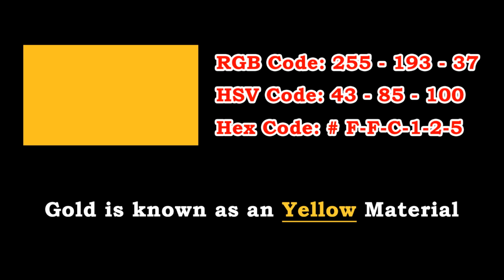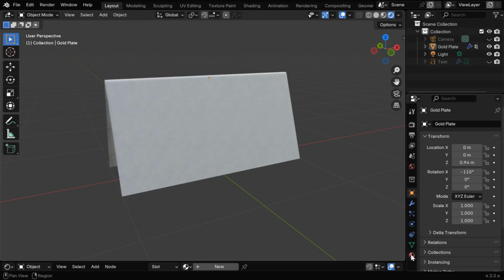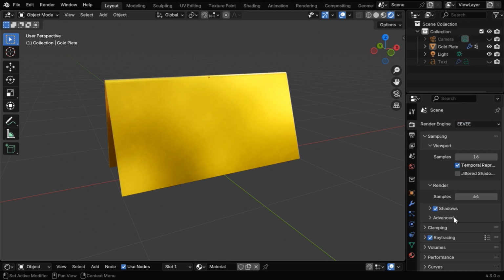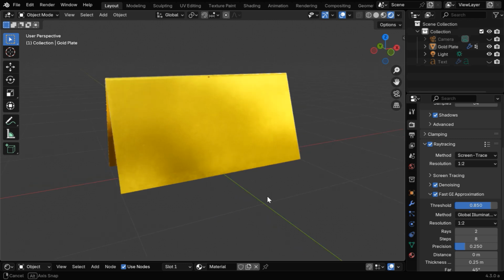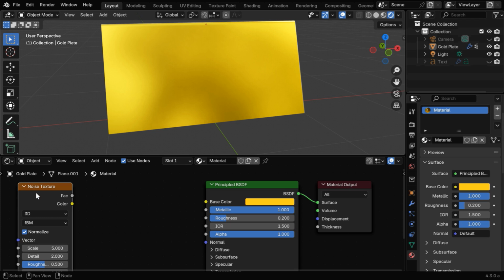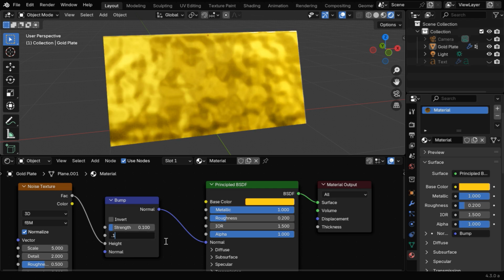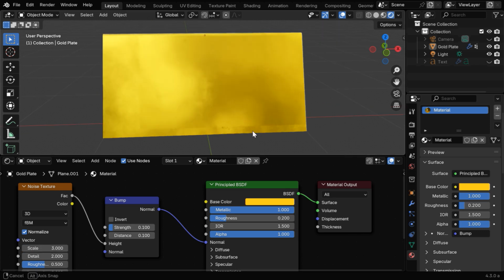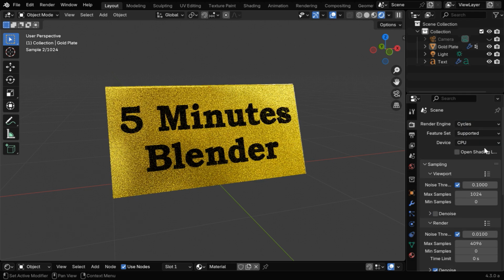How To Create Realistic Metal Surface Like Gold In Blender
In this Blender tutorial, we have discussed a simple technique to create Gold material in Blender that actually looks like real gold, without any complex shaders. It's done with a principled bsdf and some easy-to-do normals. Please watch the video for the complete tutorial.

Timestamp
00:00 Basic material settings for Gold metal
00:45 Set up a bump node with noise texture